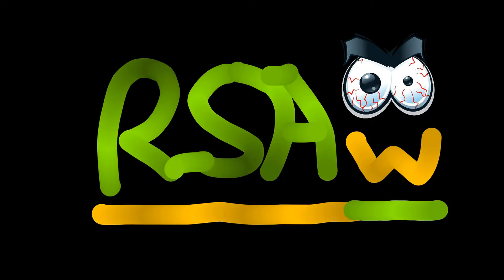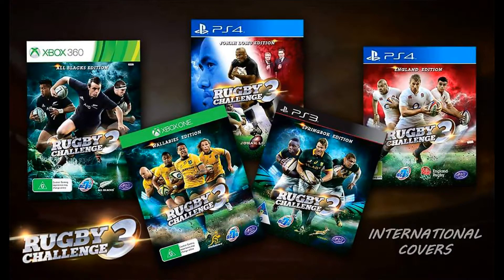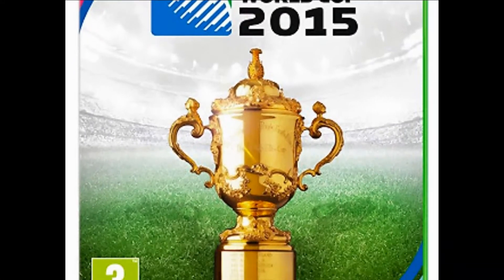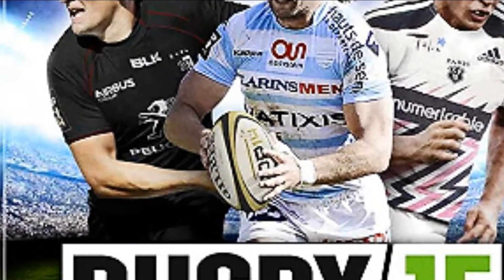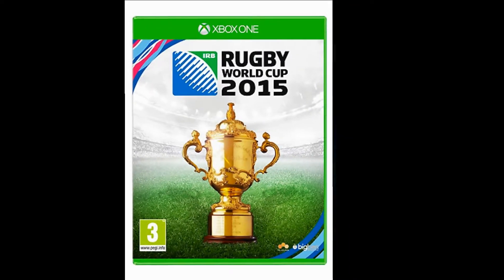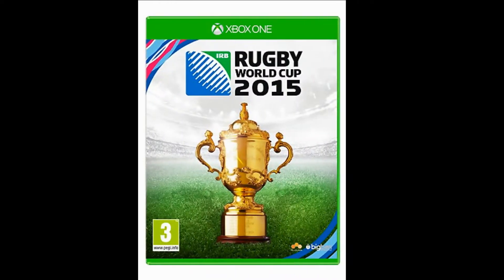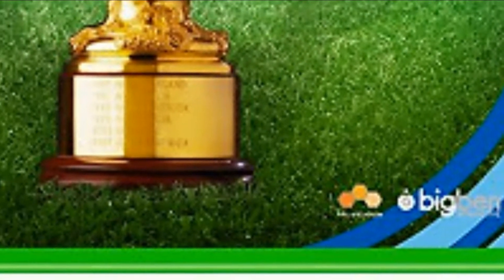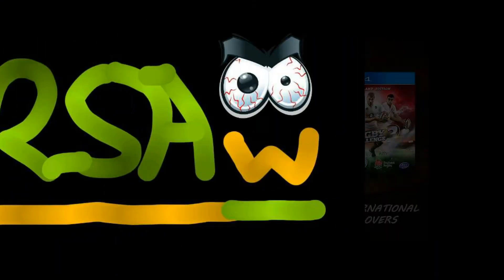Rugby Challenge 3 vs RWC 2015 Video Game (Covers)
Box Art comparison between Rugby Challenge 3 and Rugby World Cup 2015 Video Game!!!
Winner= Rugby Challenge 3
Aim=10 Likes